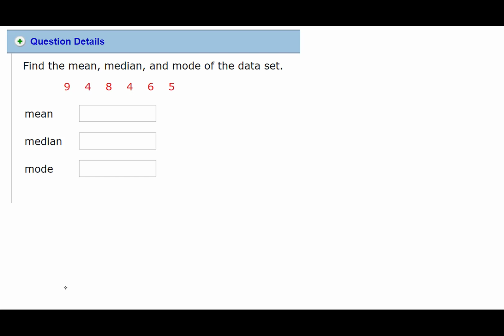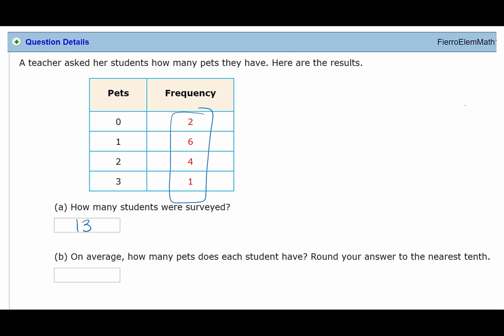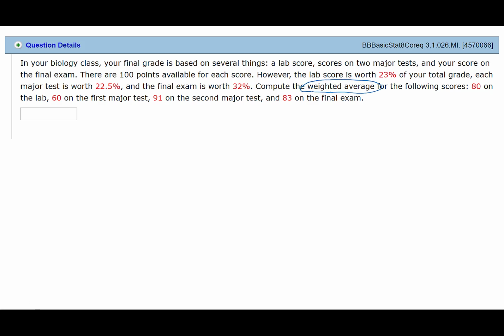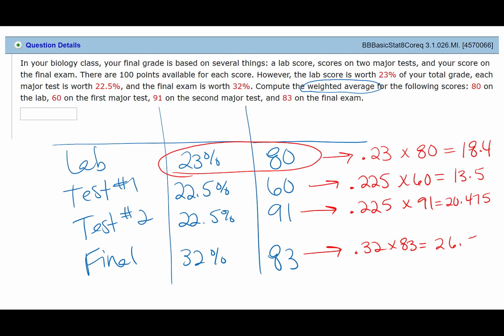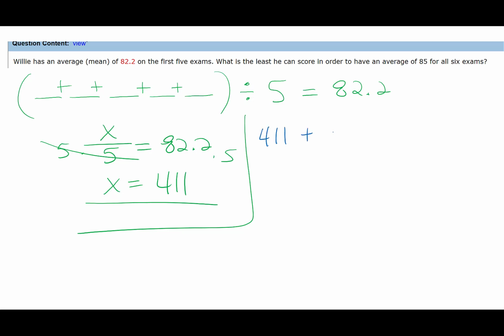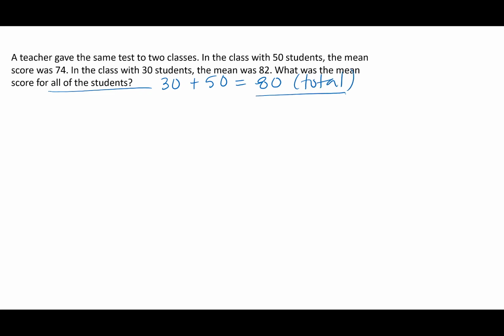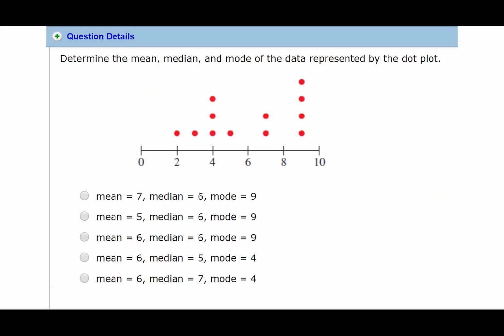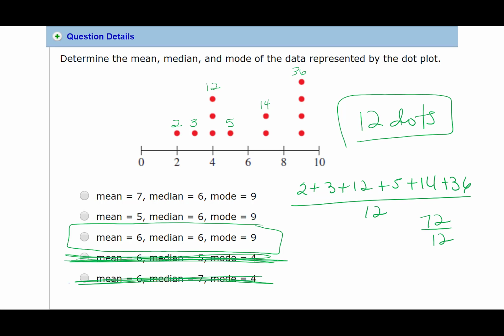Measures of Central Tendency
Finding the mean, median and mode